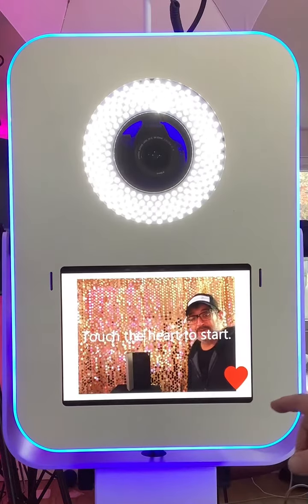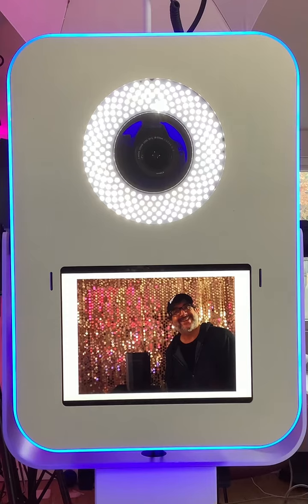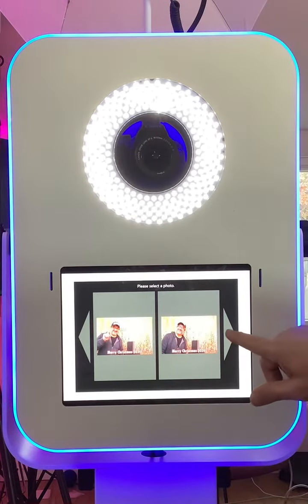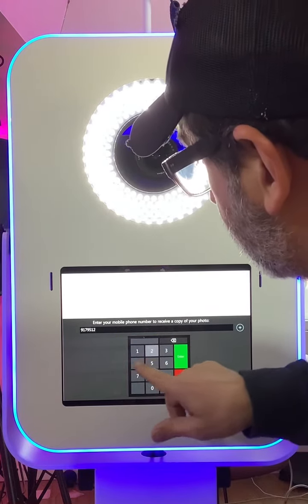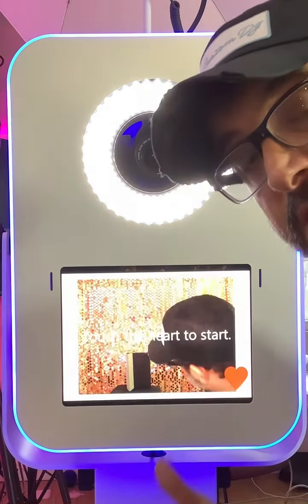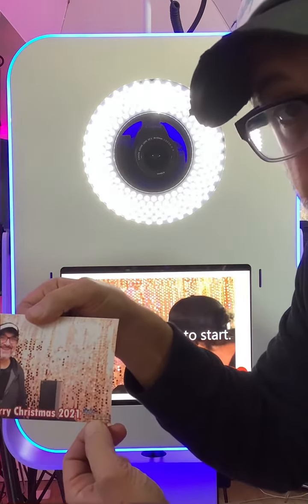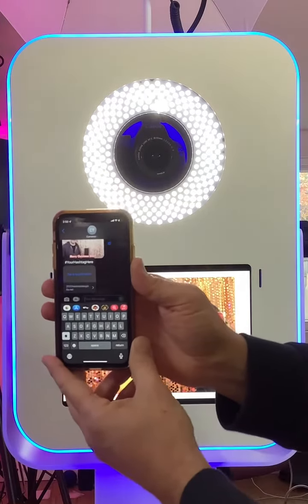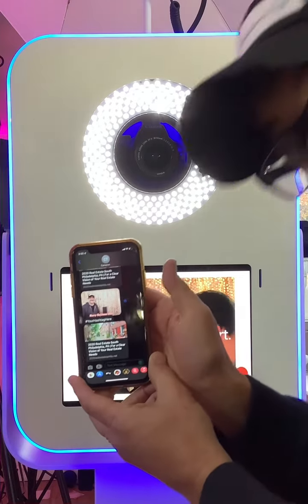Photo Booth For Santa Event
Demonstration of the photo booth for a photos with Santa session.